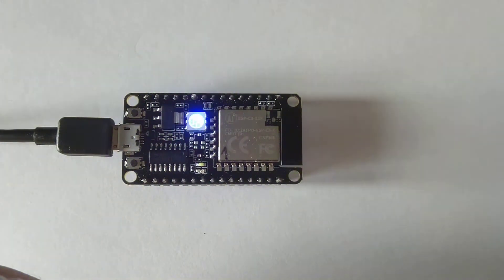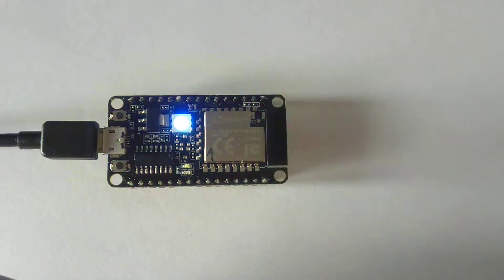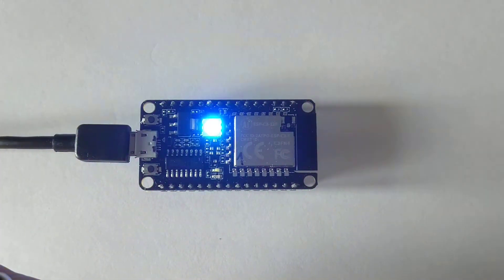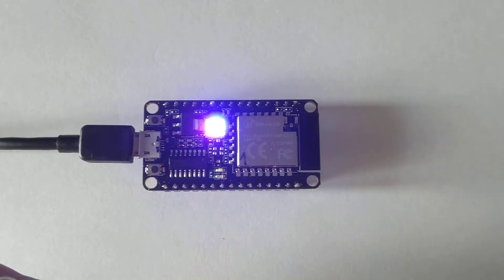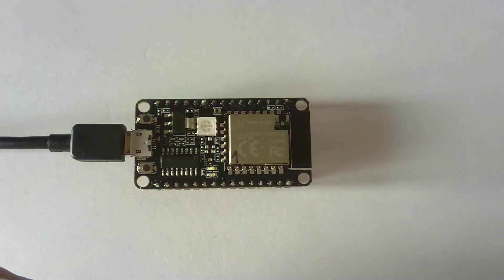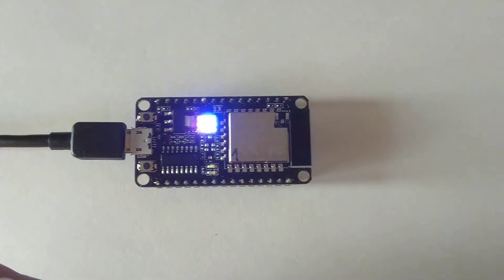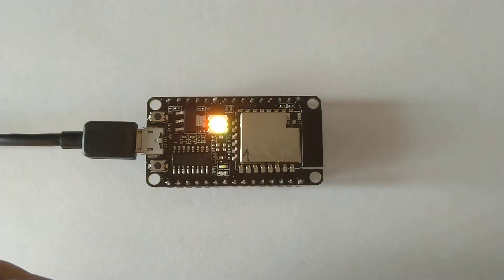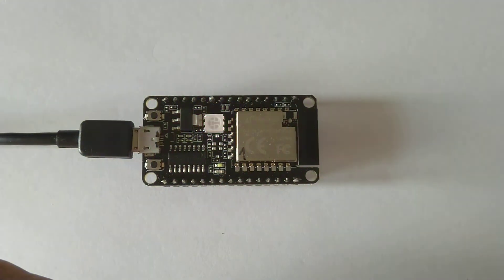ESP32-C3 first program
This RGB LED color change and fade program is for the AI-Thinker ESP-C3-12F-Kit or NodeMCU ESP32-C3F-Kit. This is the worst ESP devkit I have. It is NOT an Espressif devkit! But still you can have fun! to make the seriell monitor work with this devkit.